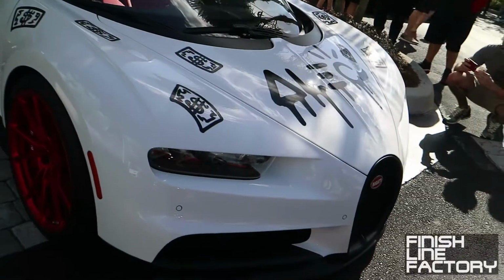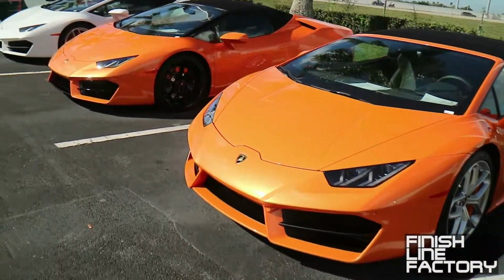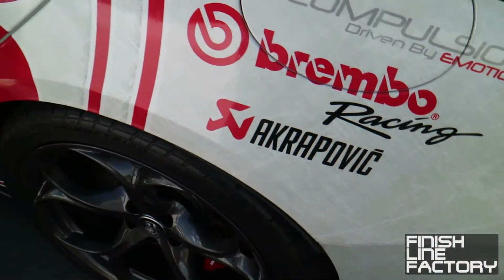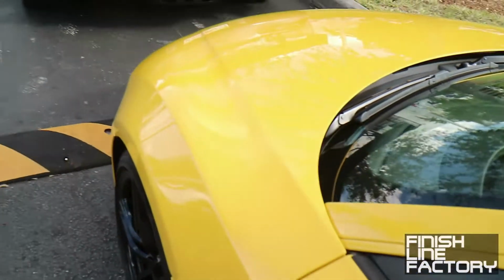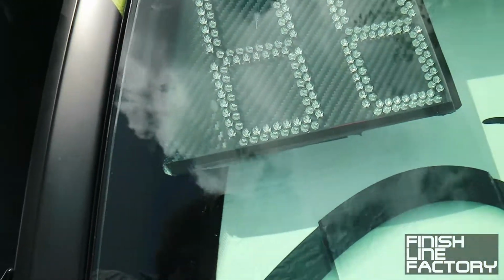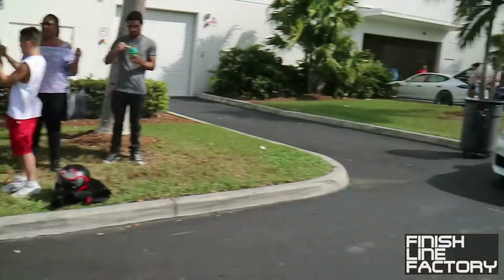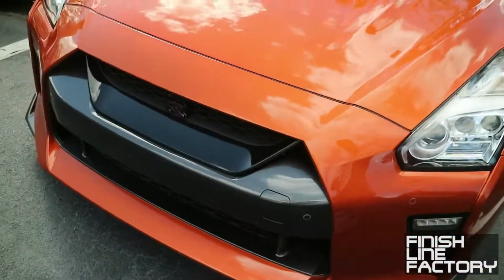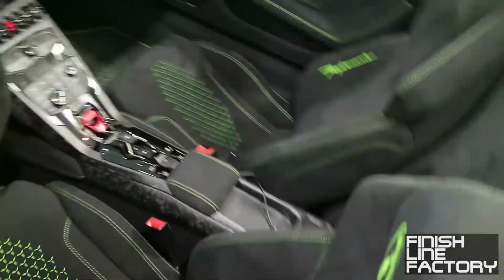Bugatti, Pagani, and Koenigsegg SHUT DOWN Supercar Show! (Supercar Saturday December 2018)